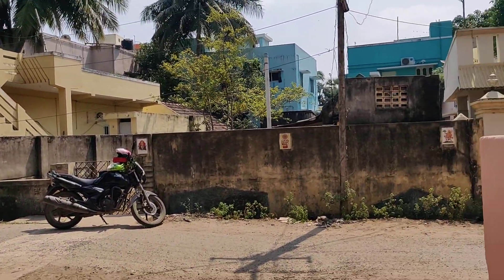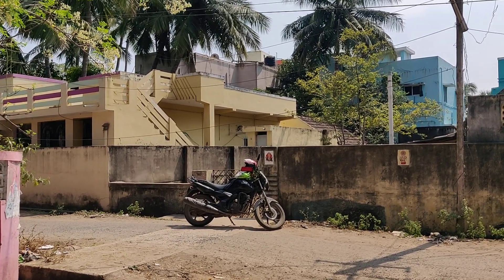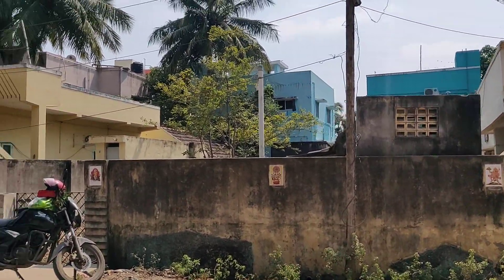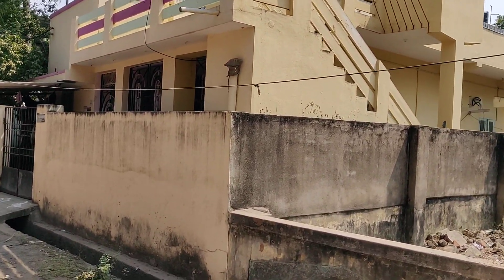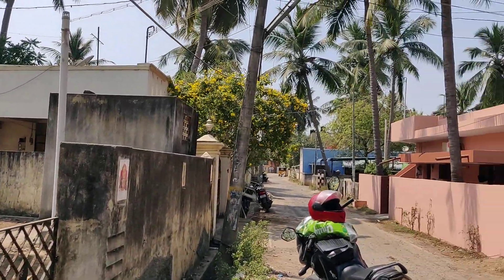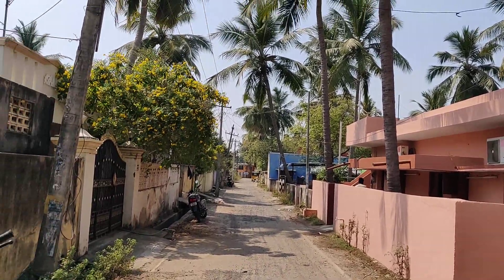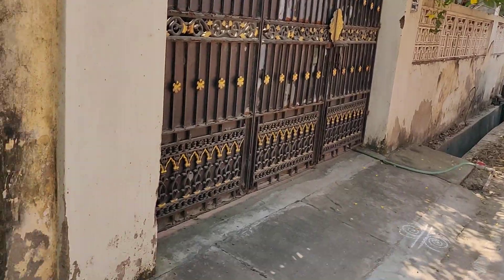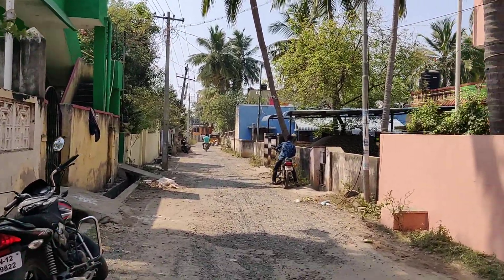ID 219-Residential Land sale in avadi Chennai 55L -2400sqft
Size 40x60
Patta land
North facing
Theru kuthu
20ft road
Price 55L
Negotiable